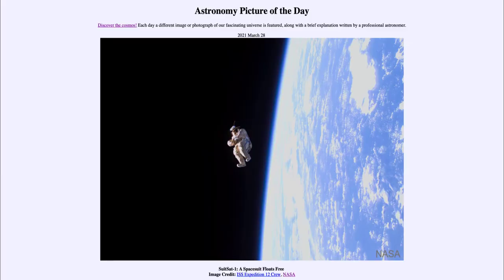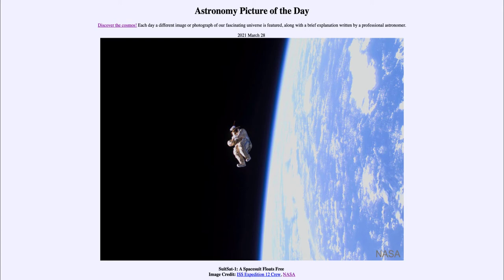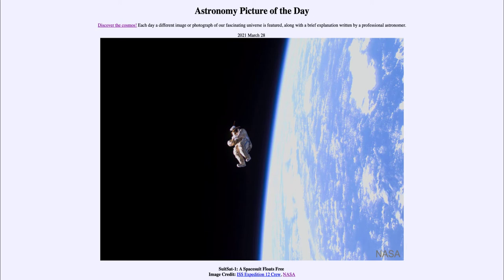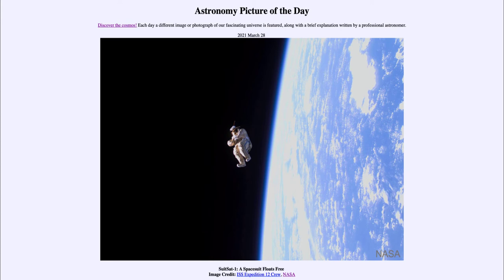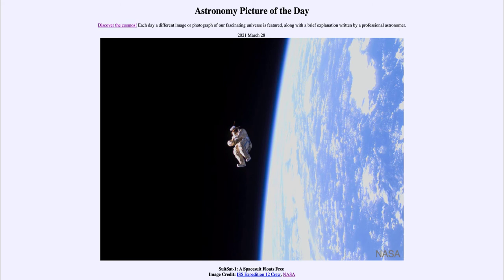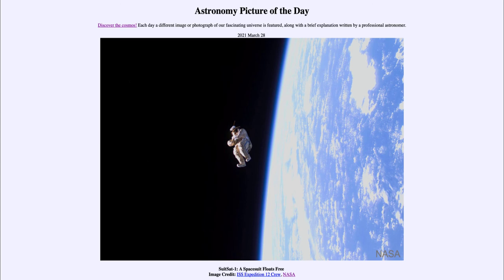2021 March 28 - SuitSat-1: A Spacesuit Floats Free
In today's image, we see SuitSat-1, an artificial satellite which was an old spacesuit pushed out of the International Space Station and into orbit around Earth. It orbited for a few weeks before finally burning up in Earth's atmosphere.